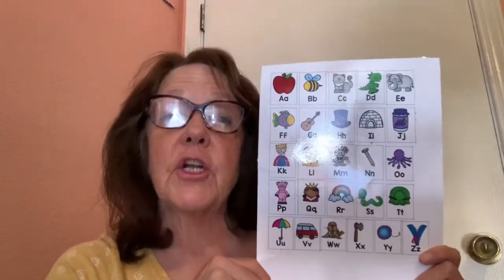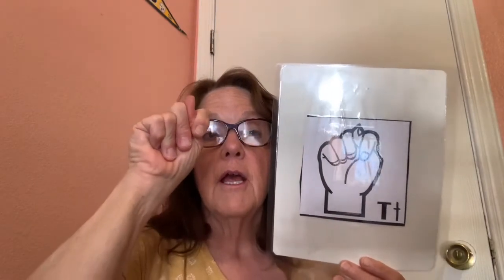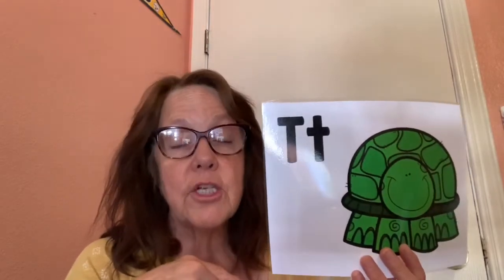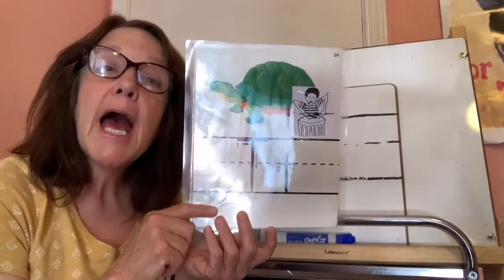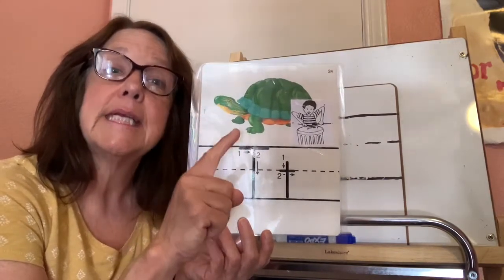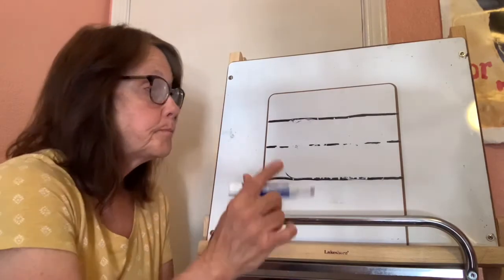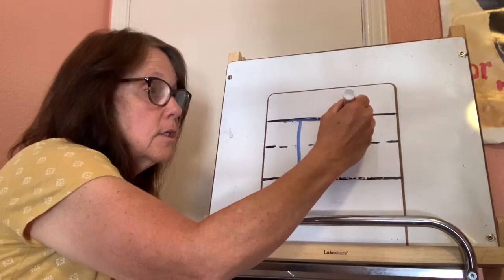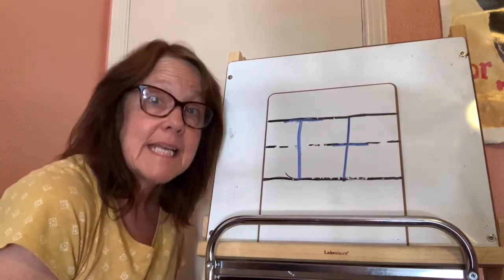All About the Letter T Kindergarten Rocks Mrs Horvath